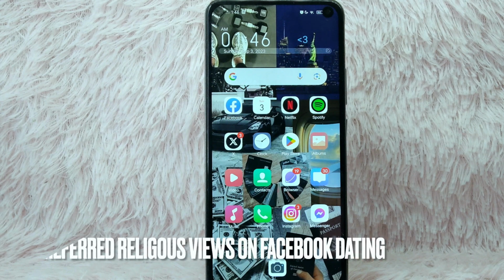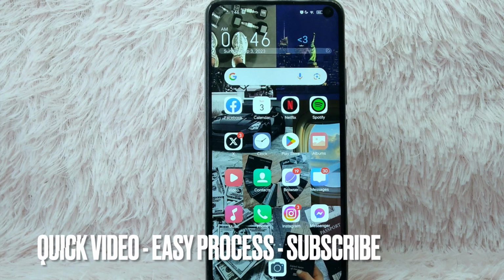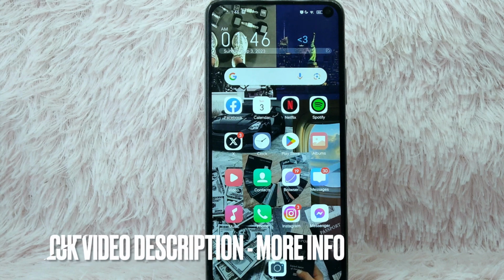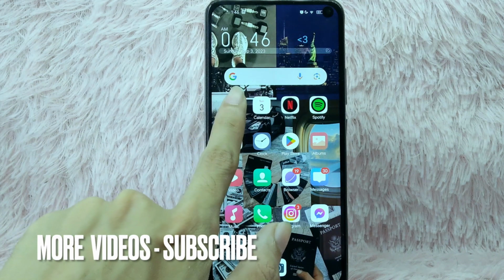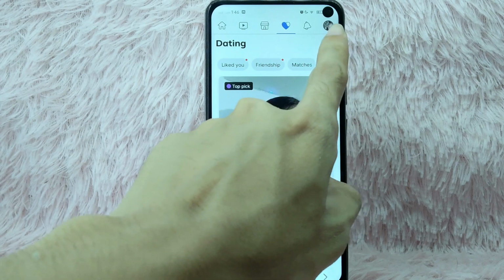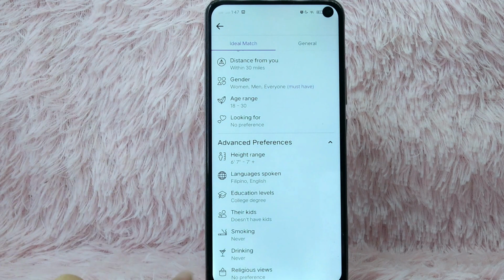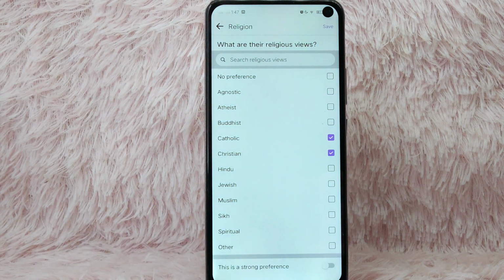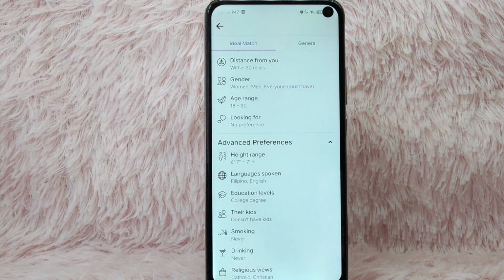✅ How To Add Preferred Religous Views On Facebook Dating 🔴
About this tutorial:

Facebook Dating is a feature within the Facebook app that allows users to connect with potential romantic interests and form meaningful relationships. Here are some key points about Facebook Dating:

Profile Creation: To use Facebook Dating, you need to create a separate dating profile within the Facebook app. Your regular Facebook friends won't see this dating profile, and it won't be visible to your Facebook friends unless you choose to share it with them.

Matching: Facebook Dating uses your interests, preferences, and activity on Facebook to suggest potential matches. You can like or comment on a person's dating profile to express interest. If there's mutual interest, you'll be notified, and you can start a conversation.
Get in touch!